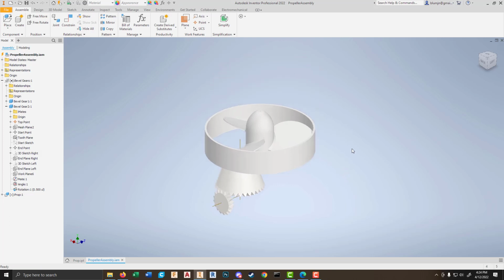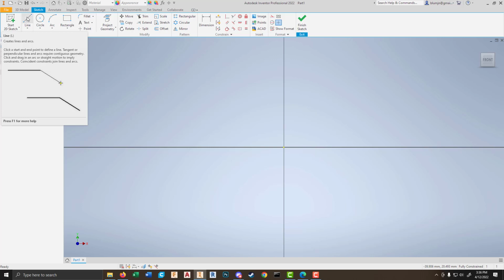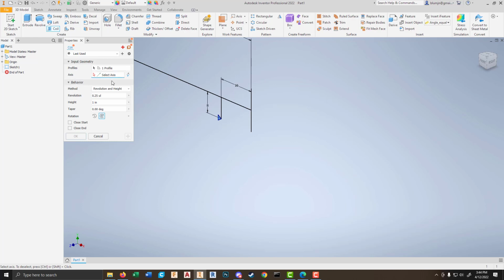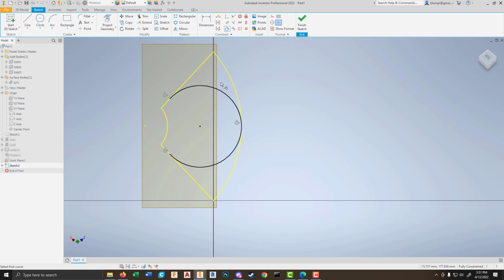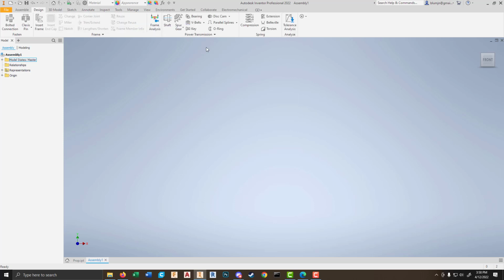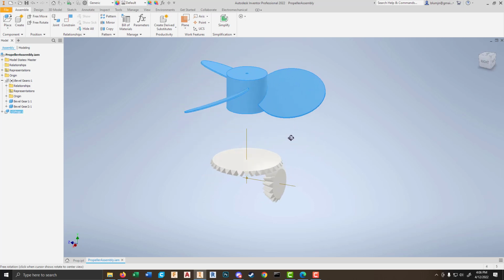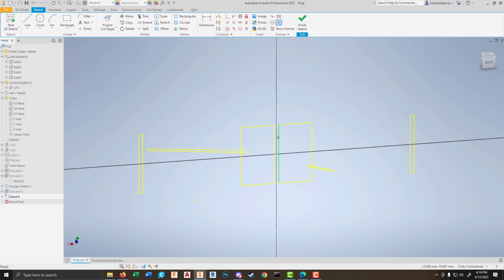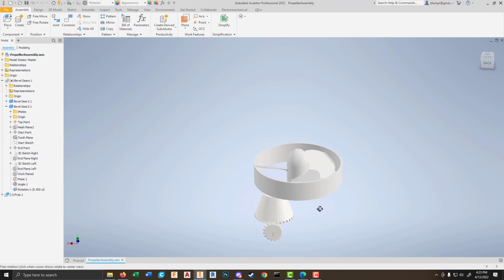Modelling a propeller turbine in Autodesk Inventor 2022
This is a walkthrough I made to help fellow students learn some more advanced techniques in Inventor. The actual part being modelled is for a flow rate sensor we are making as a design project. As I state multiple times, this is really outside of my expertise, I don't know the flow dynamics math or how to design gearing.